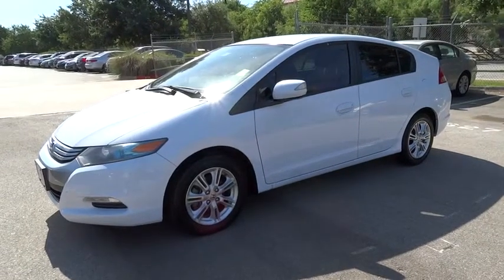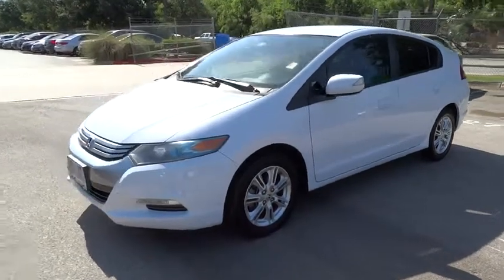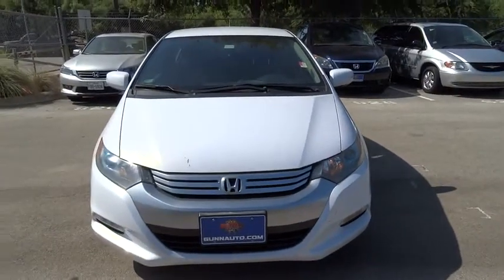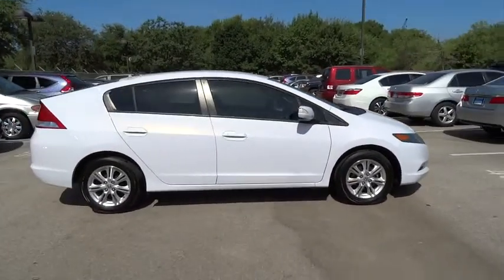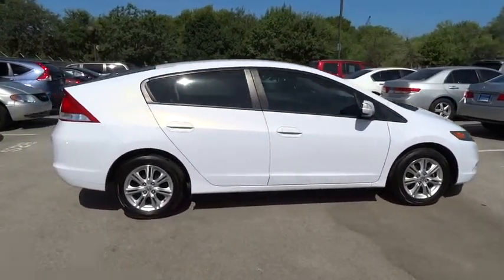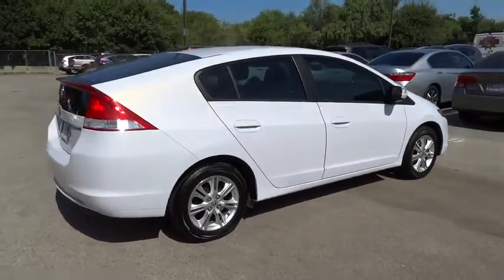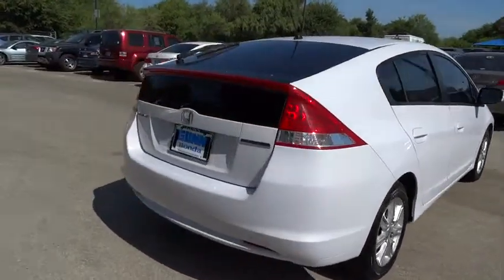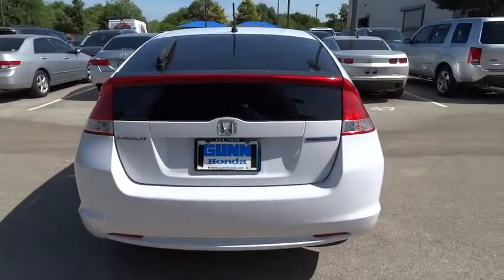2010 Honda Insight San Antonio, Austin, Houston, Boerne, Dallas, TX H160087B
2010 Honda Insight

Gunn Honda
14610 IH-10 W

New Arrival*** Includes a CARFAX buyback guarantee!!! Safety equipment includes: ABS, Traction control, Curtain airbags, Passenger Airbag, Daytime running lights...Other features include: Power locks, Power windows, CVT Transmission, Climate control, Cruise control...